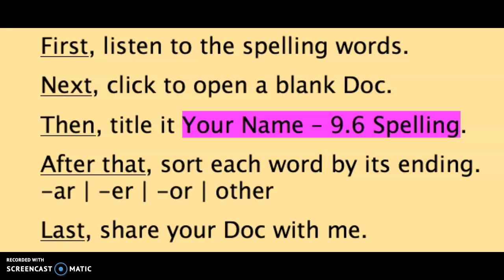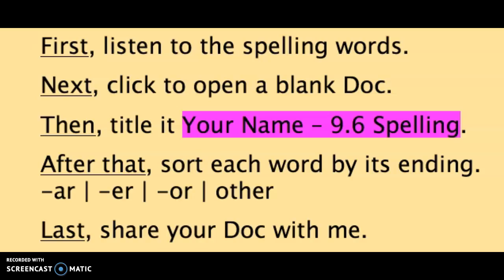What to do 9.6 Spelling